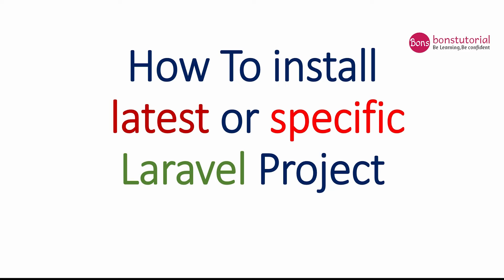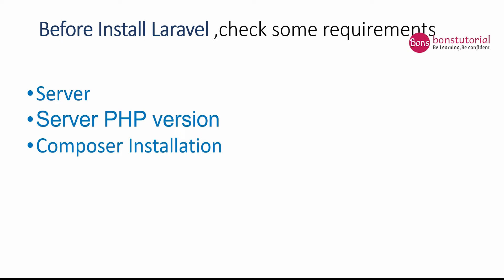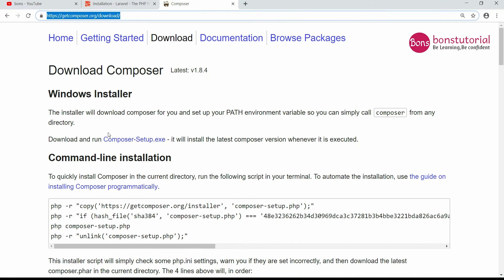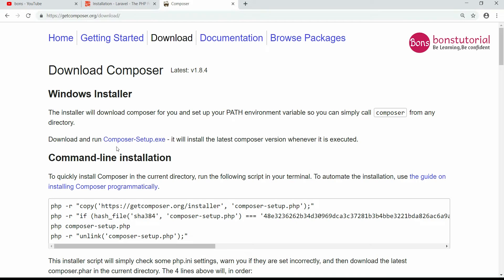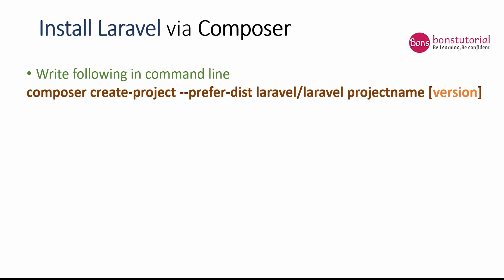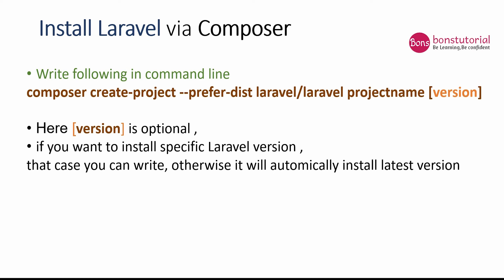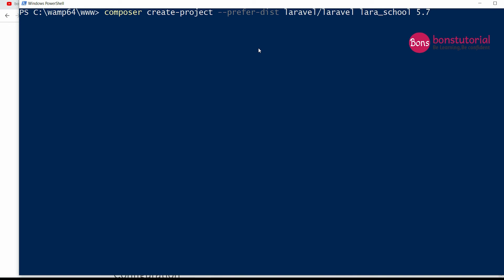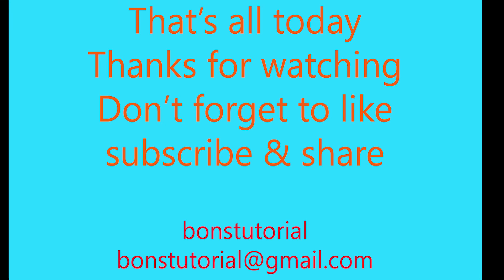How to install Latest and specific Laravel project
Laravel Install Via Composer Create-Project
you can install Laravel by issuing the Composer create-project command in your terminal:

composer create-project --prefer-dist laravel/laravel project_name